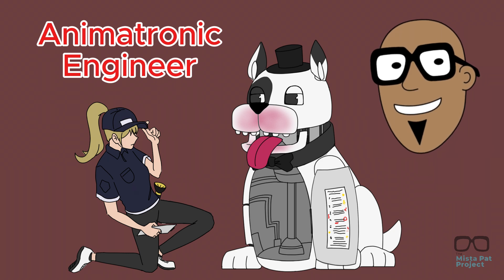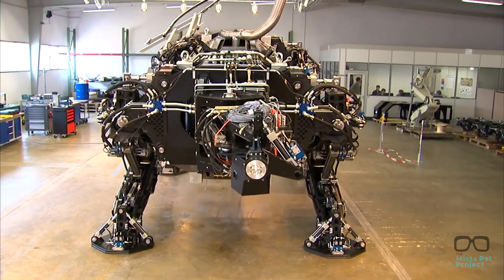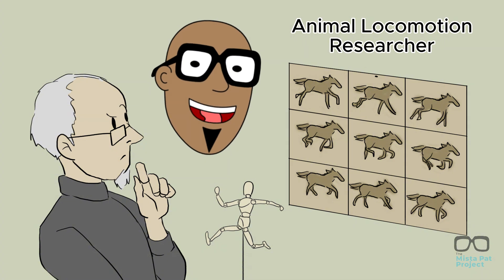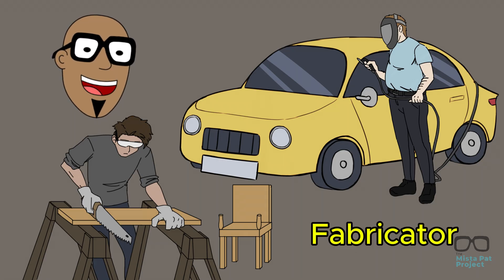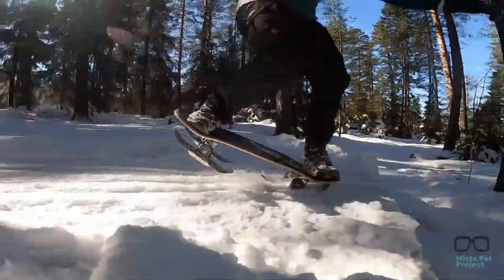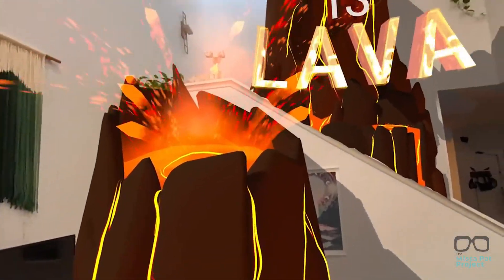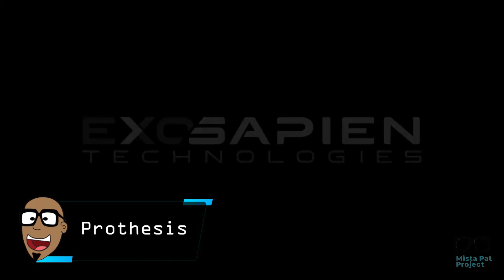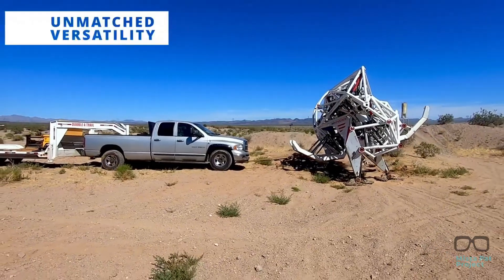Discover the COOLEST Careers on Career Day! | Mista Pat | Educational Videos for Kids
Teacher Approved Career Day Presentation! This video showcases how animatronic engineers are using **robotics** to create life-like machines.  See how they use their skills to create animals and even mythical creatures, using **artificial intelligence** and **tech**. Also, discover other exciting career opportunities!

Fun career exploration in Science, Technology, Engineering, Art, and Math (STEAM) targeting underrepresented students in K-12 grades.

Chapters:
0:00 - 0:21 - Intro
0:22 - 1:28 - Animatronic Engineer
1:29 - 2:16 - Animal Locomotion Researcher
2:17 - 3:06 - Fabricator
3:07 - 3:46 - XR Developer
3:47 - 5:08 - Electromechanical Technician
5:09 - 5:22 - Credits

1. Animatronic Engineer

2. Animal Locomotion Researcher

3. Fabricator

4. XR Developer

5. Electromechanical Technician

This video does not contain any paid promotions or paid sponsors